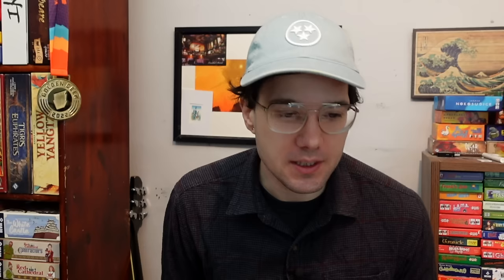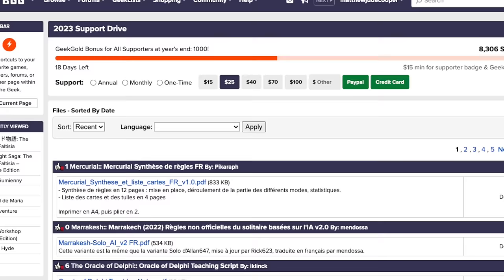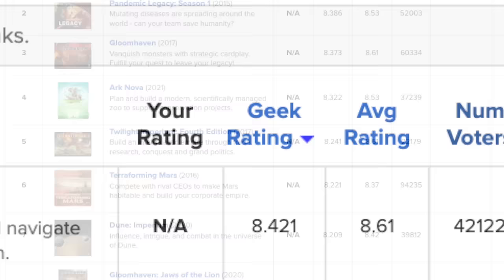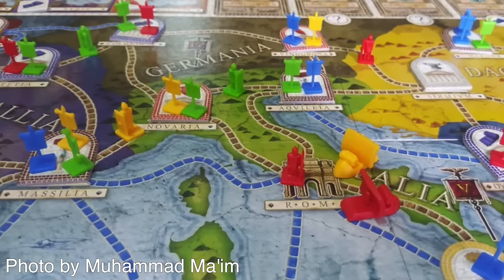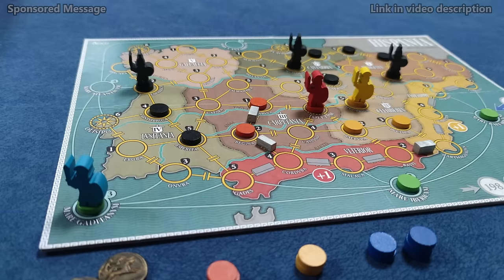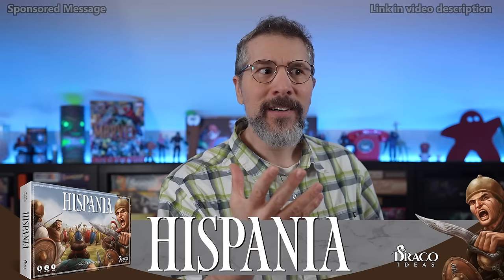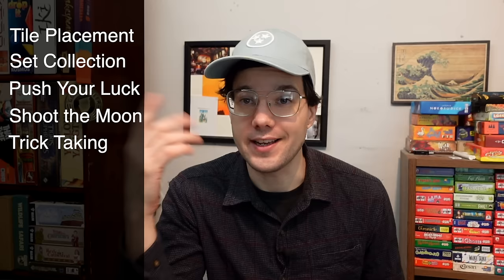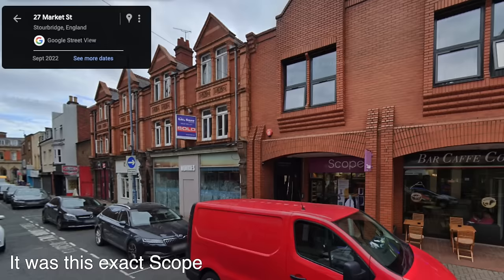How would YOU change BGG's Top 100? - Your Board Game Questions, Answered!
Matthew Answers YOUR questions about board games and tabletop gaming!

Lead your legions to bring Hispania into the Roman Empire!

We welcome your comments, but be sure to follow our Code of Conduct

00:00 - How would you change the BGG Top 100?
07:06 - What would the best board game look like to you?
11:24 - What are your latest great thrift store finds?